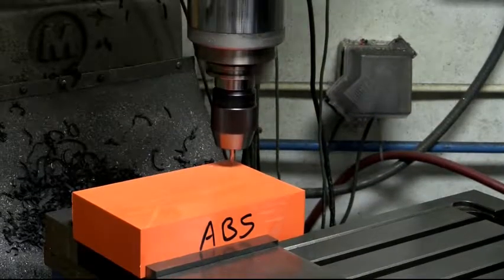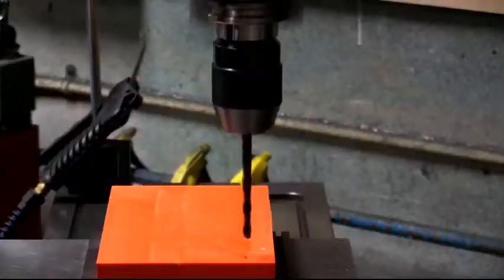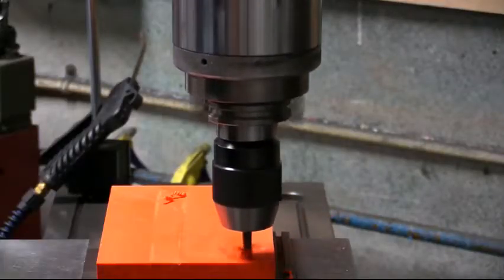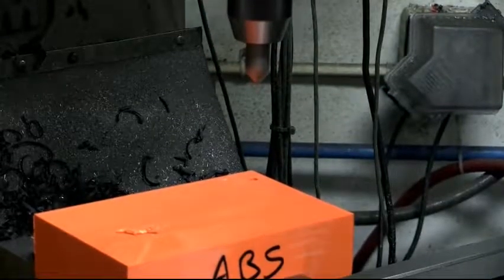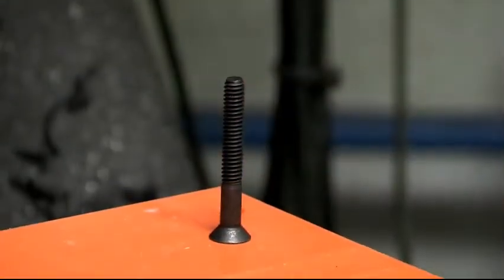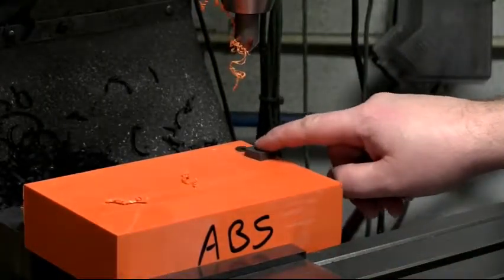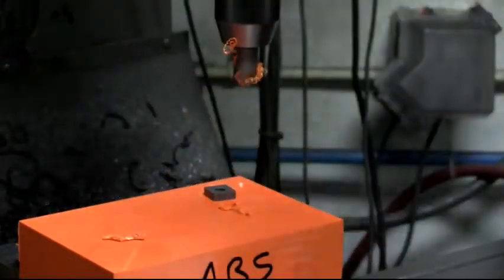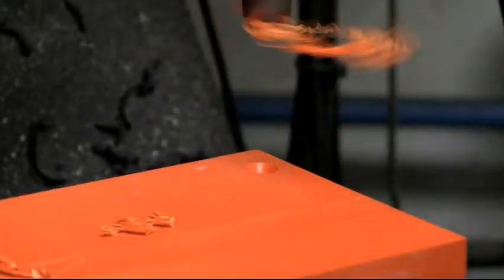Machining plastic: How to countersink a bolt.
This video explains how to chamfer plastic and how to countersink a fastener into a plastic block.